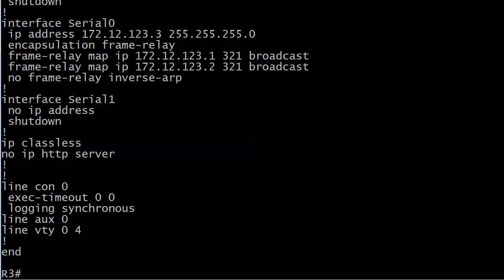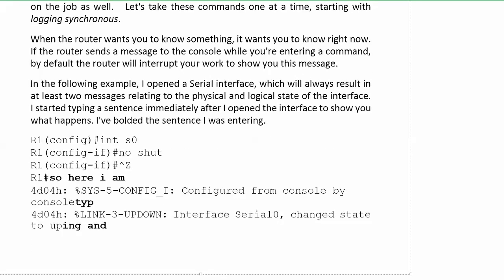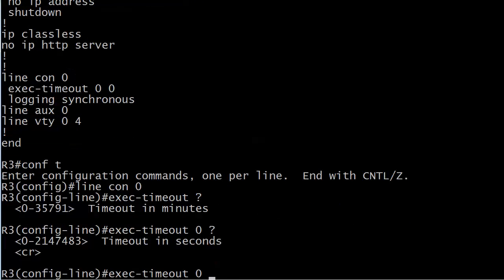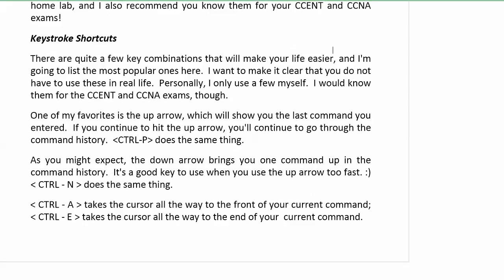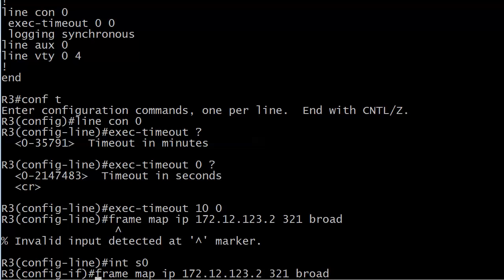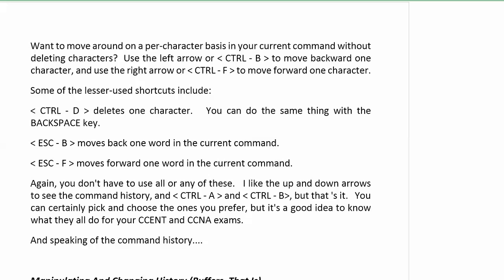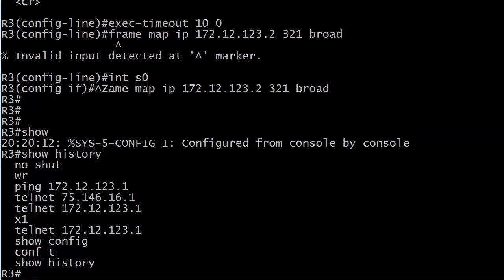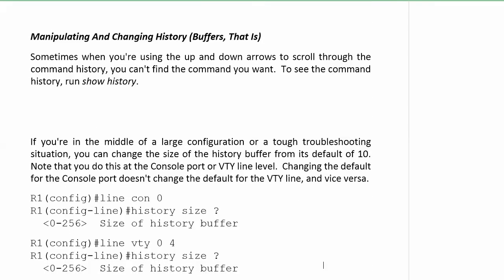Logging Sync Exec Timeout History Buffers